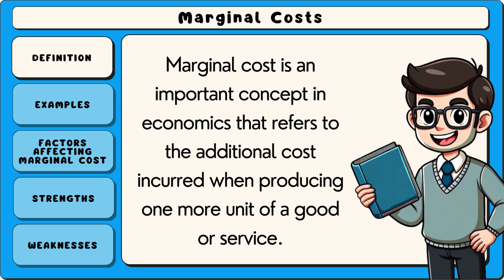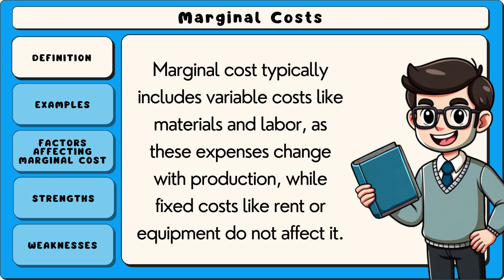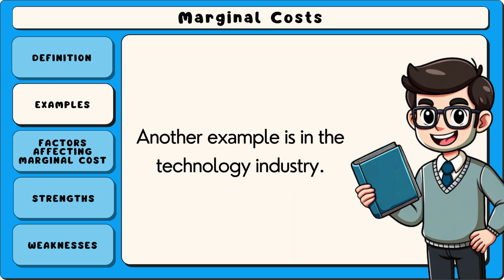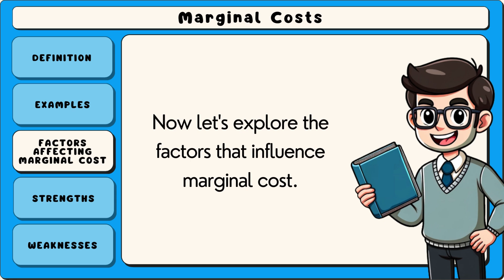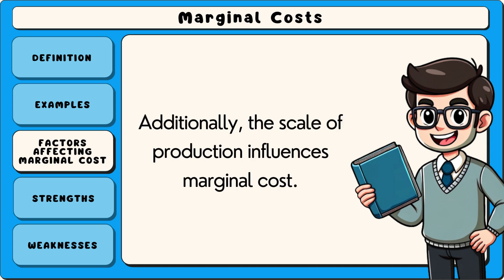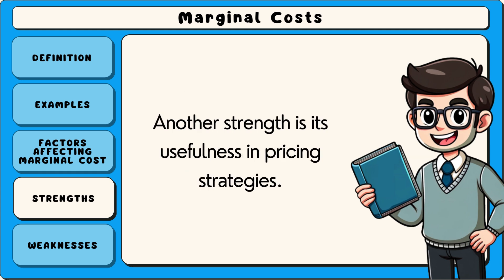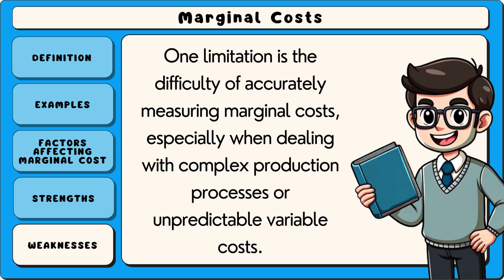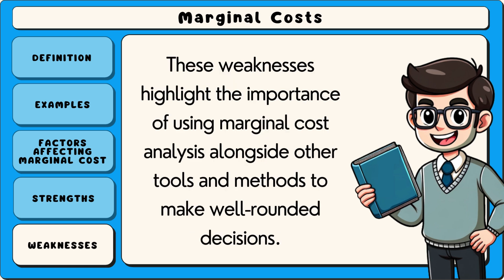What are Marginal Costs? (Easy Explanation)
Marginal costs refer to the additional cost of producing one more unit of a good or service. Businesses use marginal cost analysis to determine pricing and production levels. When marginal costs exceed marginal revenue, production becomes unprofitable.